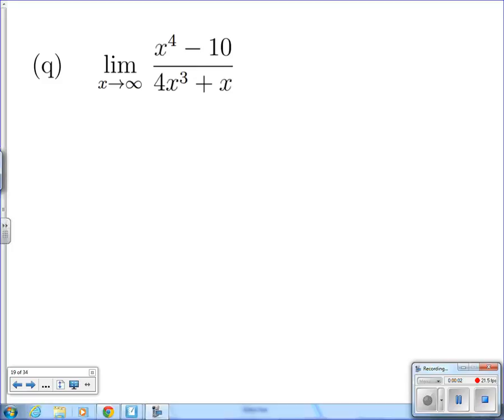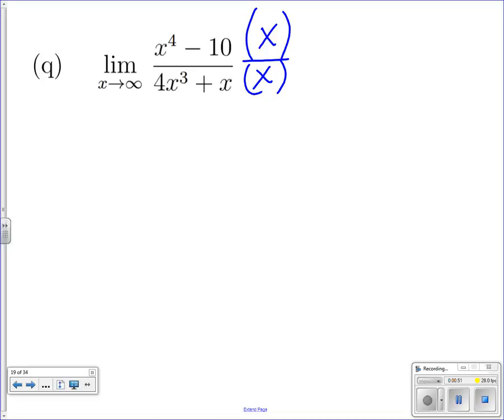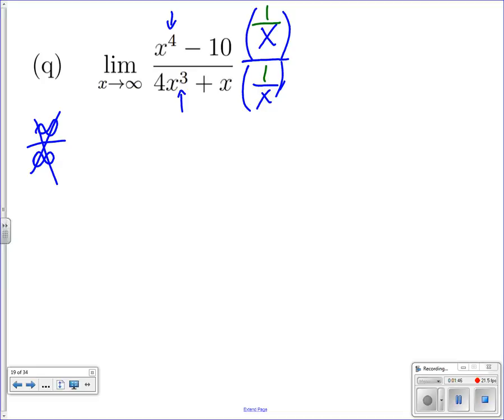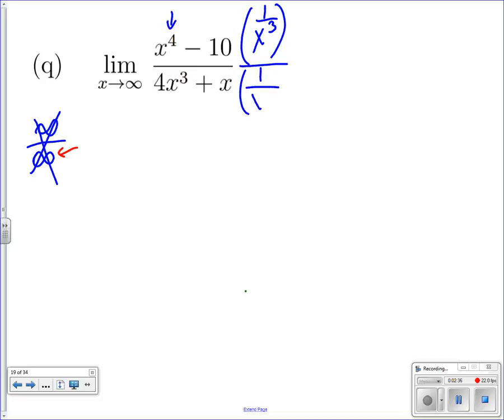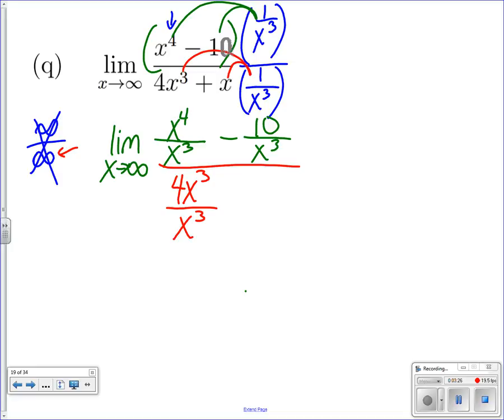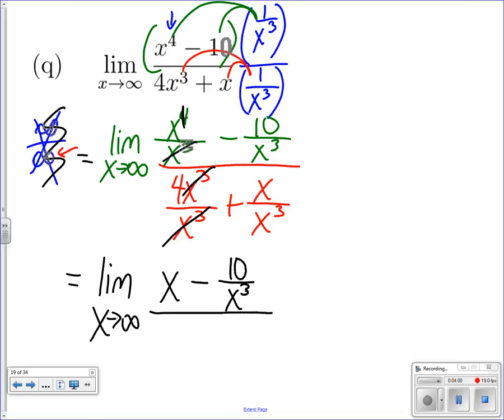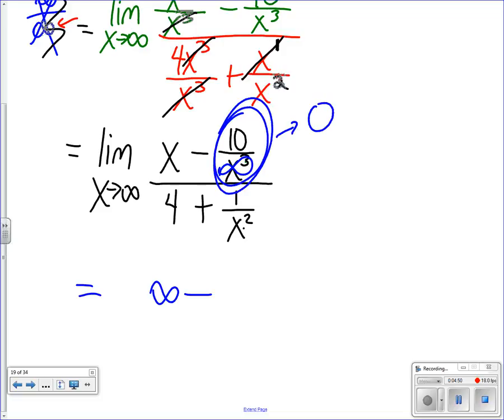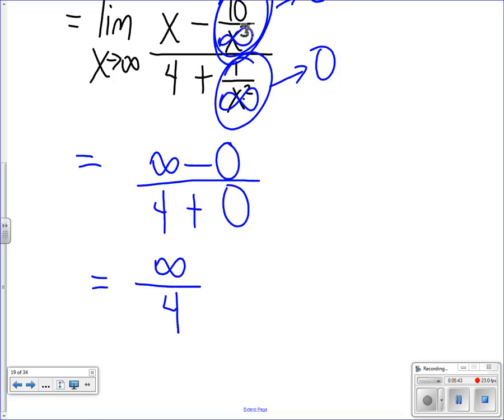Summer Packet Limits Worksheet Problem 3q